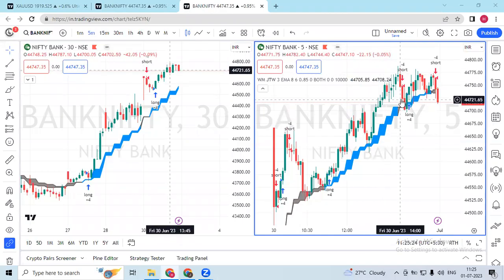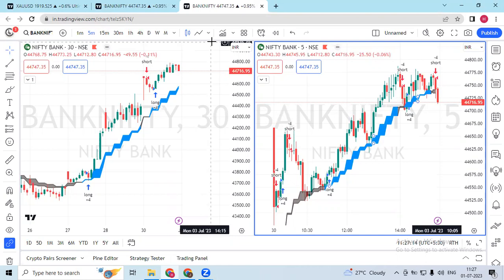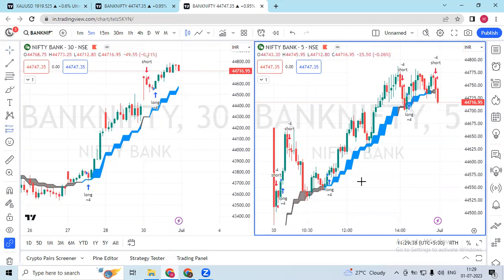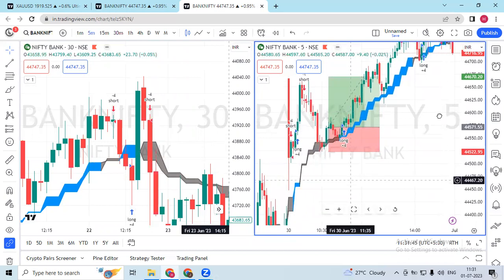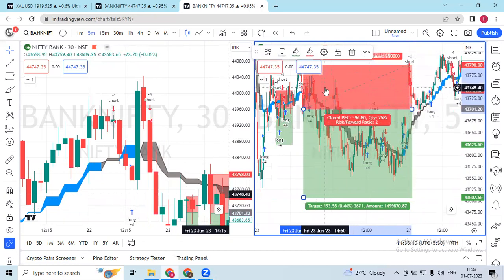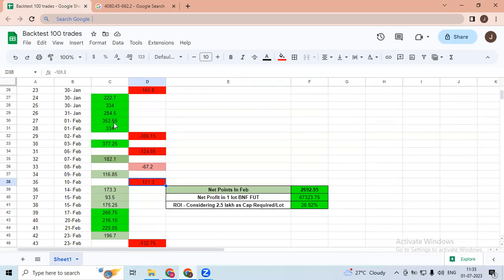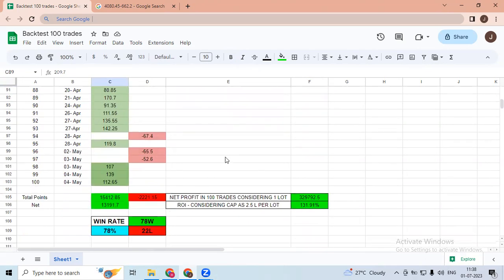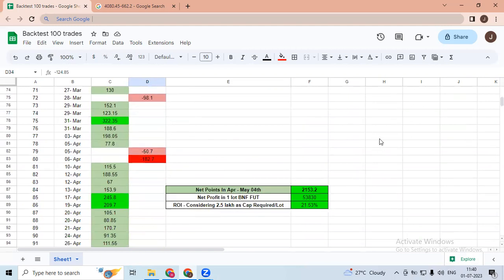100 Trades Backtested of Paid Indicator - Wealth Maker|| Cheap Price || Amazing Results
Hello Traders,
This video teaches you all about the Paid Indicator strategy which I have created.
The Subscription cost is kept very low so that each and everyone could reap the benefits of it.
It's costed at INR 10,000/- only with Lifetime Access.
One can have yearly subscription for INR 5000/- as well.
In this cost you will get both the indicators
1. Wealth Maker Strategy Indicator
2. Ultimate tool Indicator (Video already posted on channel)

Both Indicators works well in Forex, Crypto, Indices & Equity.